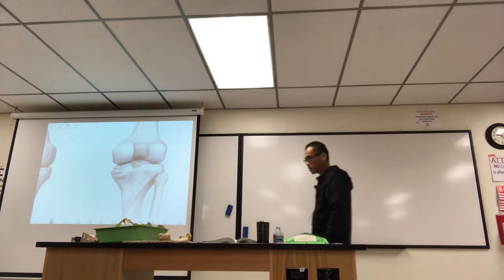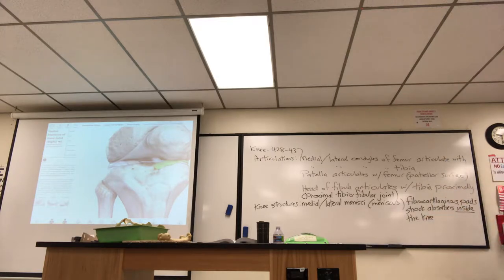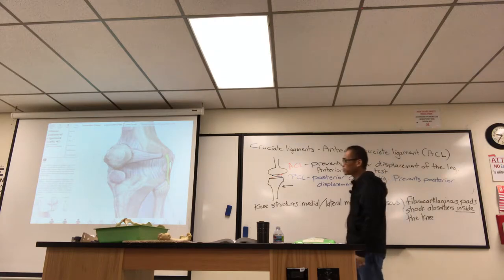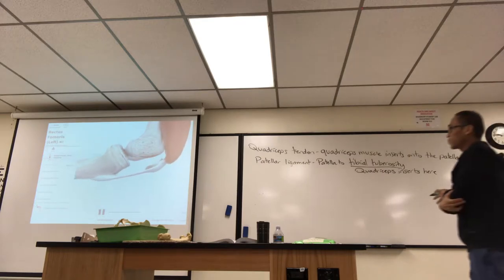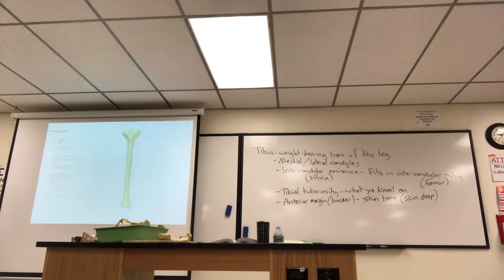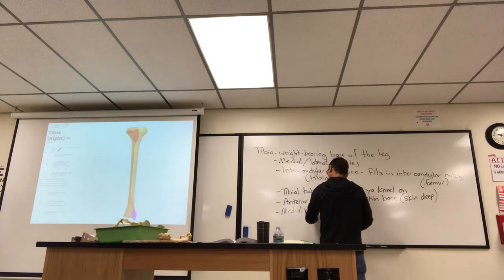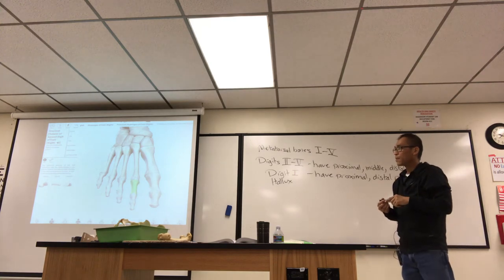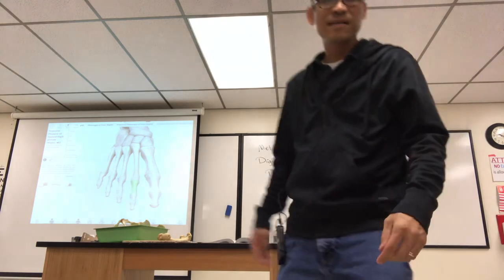BIOL 430 SP18 lecture 17 part 2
Lower limb bones